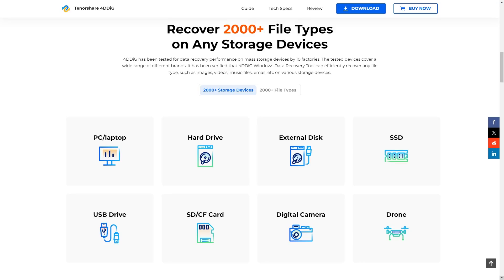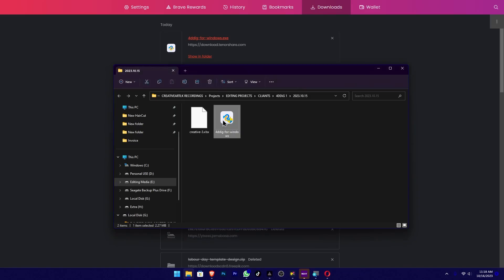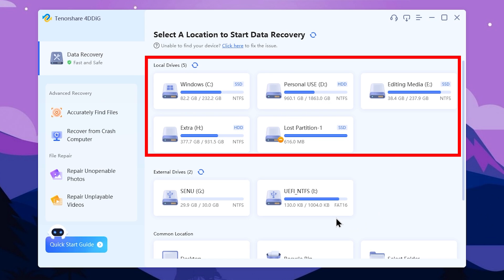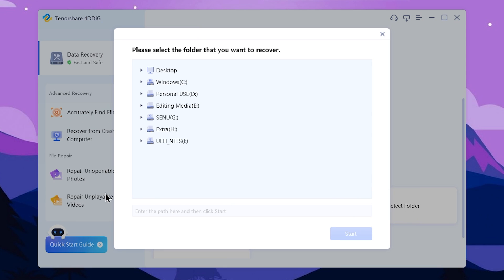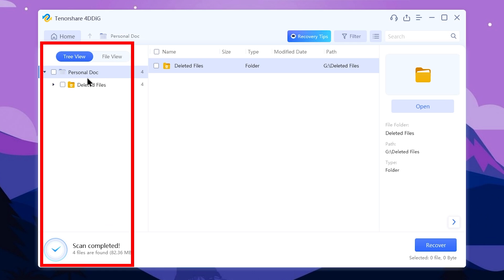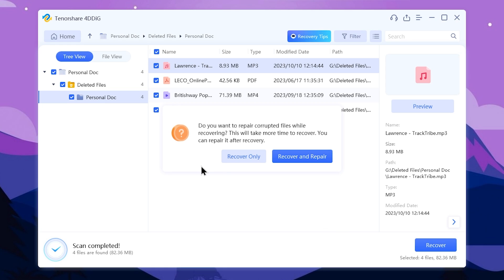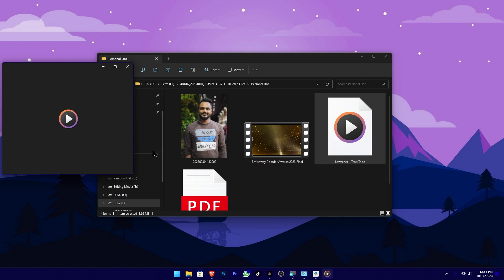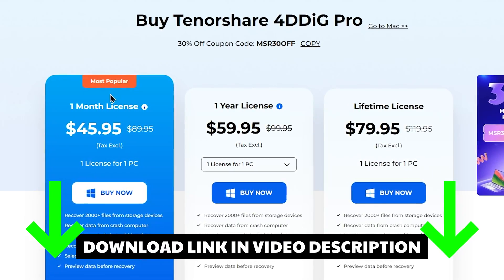How to Recover permanently Deleted Files in Windows 11/10 [Free]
[Free] How to Recover Deleted Files on Windows PC | Recover Deleted Photos & Videos from Windows 11/10. @Tenorshare4DDiGDataRecovery  is one of the best data recovery software in 2023. it can Recover data from laptop/PC, internal & external drive, USB flash disk, SD card, NAS storages, etc. Additionally, it also can recover 2000+ file types including photos, videos, documents, and audios. You can use it to recover files that were lost due to accidental deletion, formatting, lost partition, corruption, a crashed system, virus attack, and other similar issues.

🧭TIMECODE CHAPTERS
◼️00:00 Today Topic
◼️00:32 Free Download
◼️01:28 How to Recover Files
◼️05:56 Final Result
◼️07:11 Conclusion